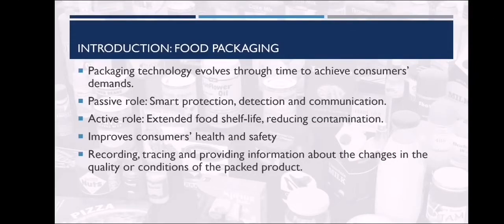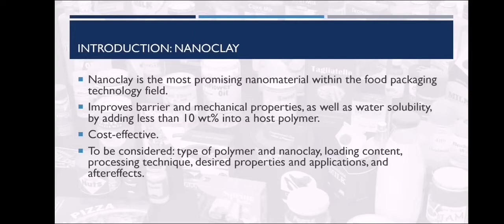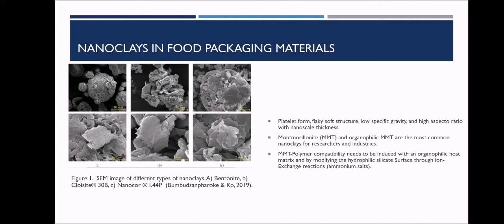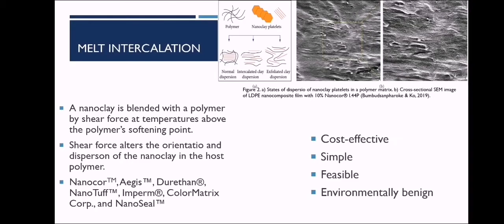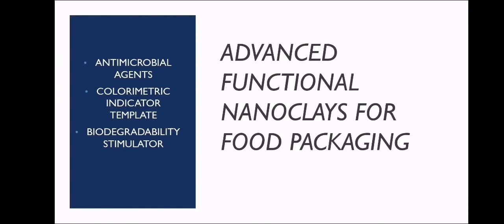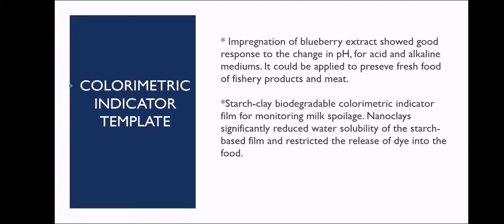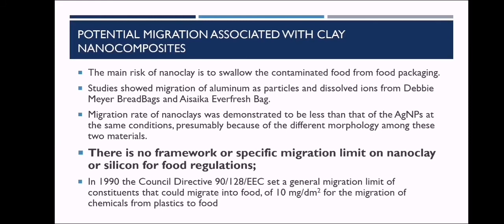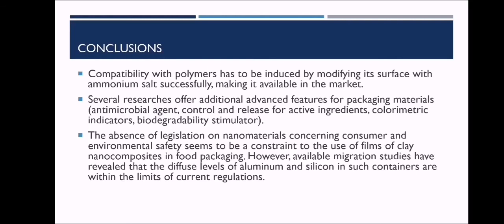Nanoclays in Food and Beverages Packaging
Bumbudsanpharoke, N.; Ko, S. Nanoclays in Food and Beverage Packaging. J. Nanomater. 2019, 2019, 1–13.